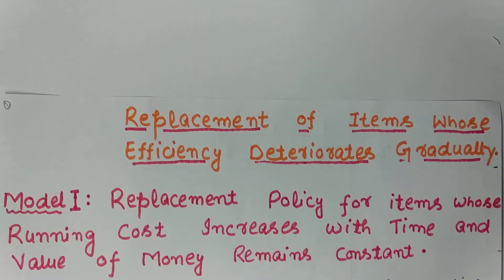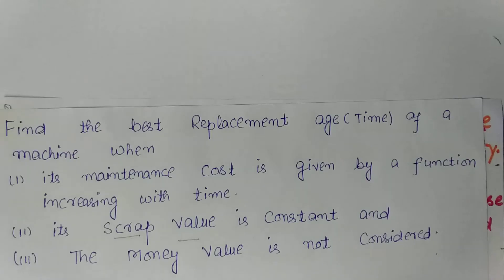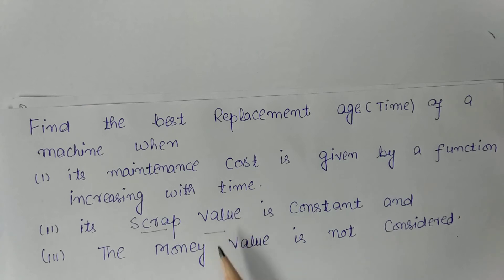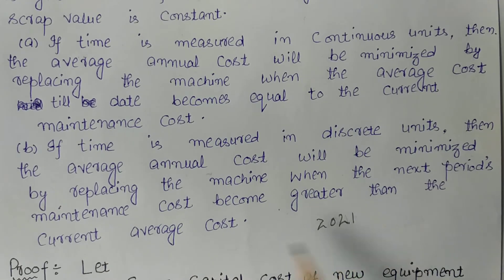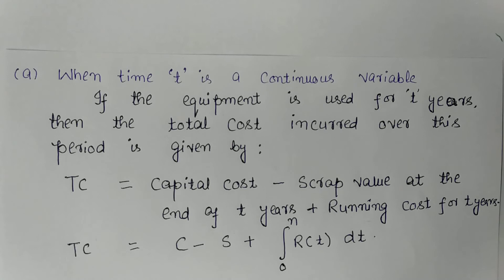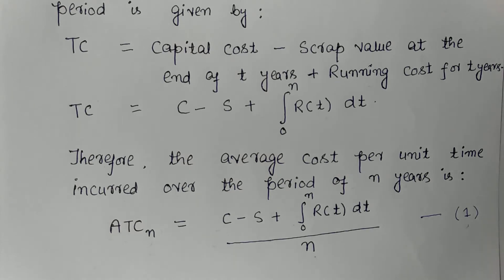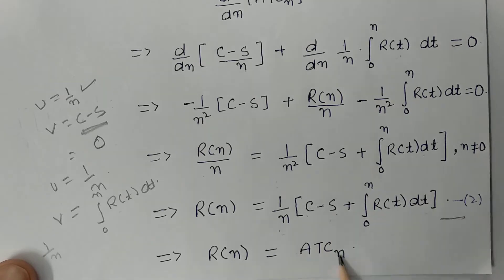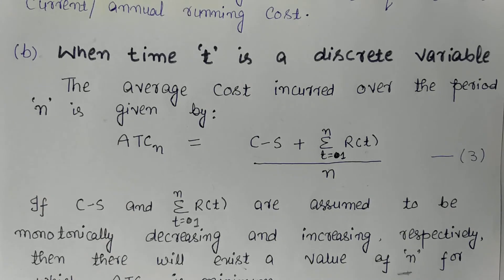Model 1:Replacement policy of equipment that deteriorates with time but Constant Money Value English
In this video I had explained Model 1 of Replacement of items whose efficiency Deteriorates with Time (Gradually)
i.e Replacement policy for items whose Running Cost Increases with Time and Value of Money Remains Constant

REPLACEMENT OF ITEMS WHOSE EFFICIENCY DETERIORATES WITH TIME
REPLACEMENT OF ITEMS WHOSE EFFICIENCY DETERIORATES GRADUALLY

MODEL 1 : REPLACEMENT POLICY FOR ITEMS WHOSE RUNNING COST INCREASE WITH TIME AND VALUE OF MONEY REMAINS CONSTANT DURING A PERIOD

replacement policy of equipment that deteriorates with time but money value also changes

1) what is Replacement problem in operation research .
2) what is problem related to  replacement model in operation research .
3) what is Individual and Group Replacement in operation research .
4) what is Group Replacement and Individual replacement in  replacement problems in operation research .